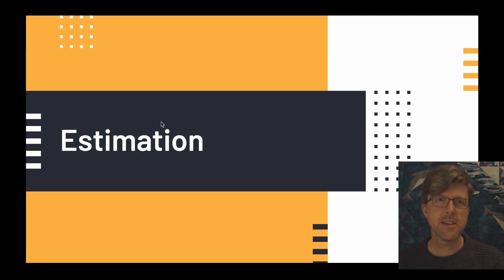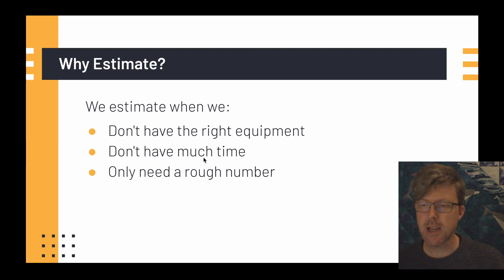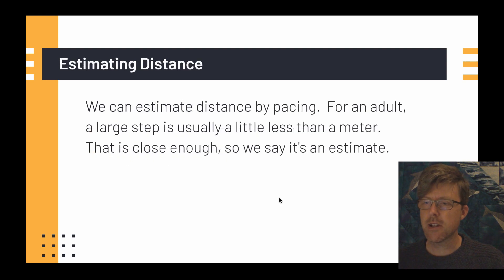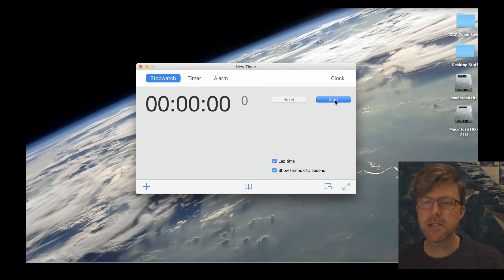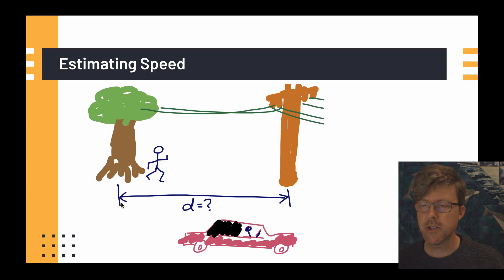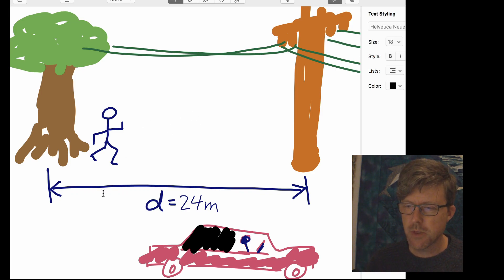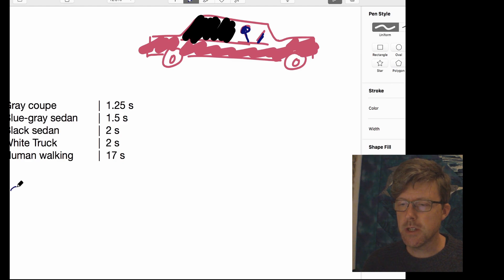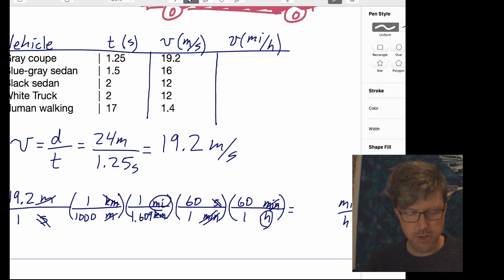Speed Estimation Lab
A lab activity designed to teach students about estimation, distance, time, and speed.  It also lets students practice changing velocity units using the Factor Label Method.

Note that if you don't know how to use the Factor Label Method, you can convert meters per second (m/s) into miles per hour (mi/h) easily by using this conversion factor:  1 m/s = 2.24 mi/h (approx).   So you just need to multiply each of your speeds by 2.24 to convert to miles per hour.